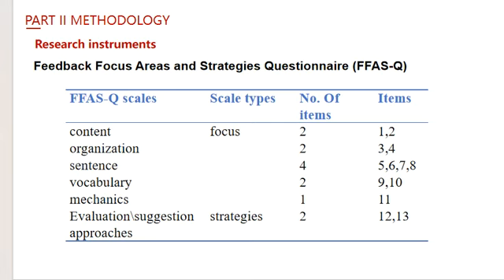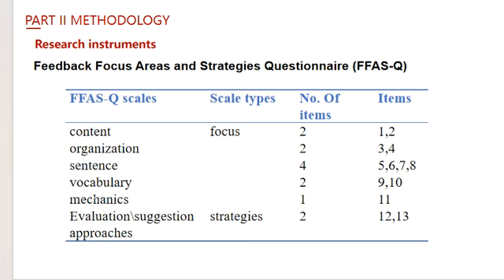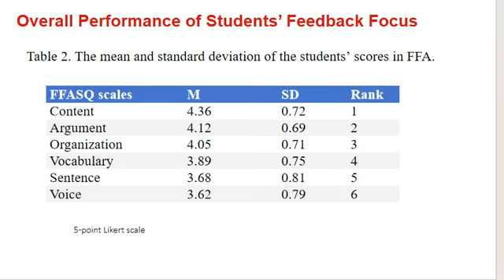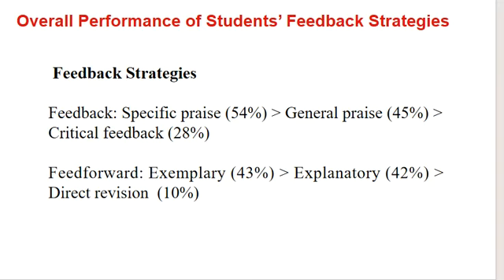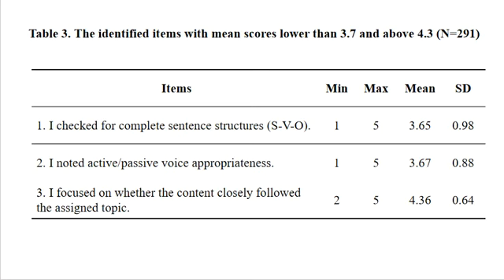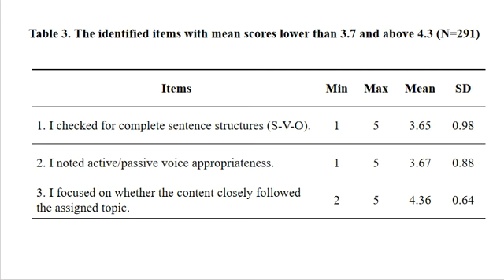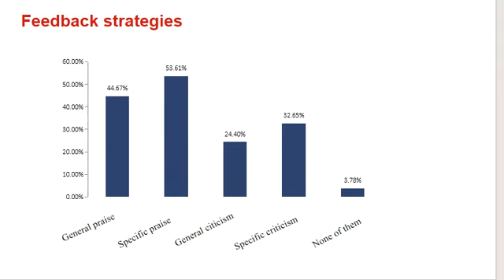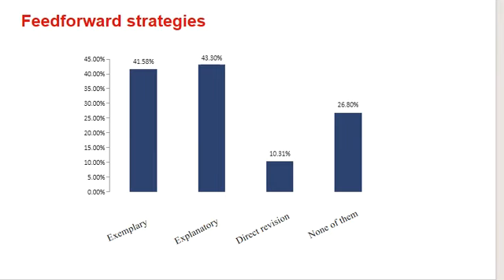251 Content Over Grammar EFL Students’ Focus and Feedback Strategies in Peer Assessment of L2 Writ